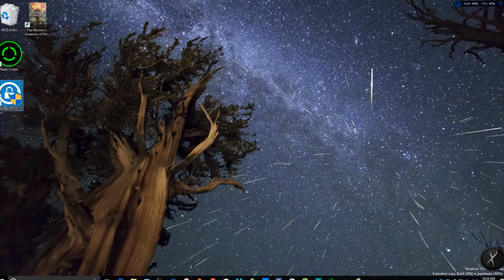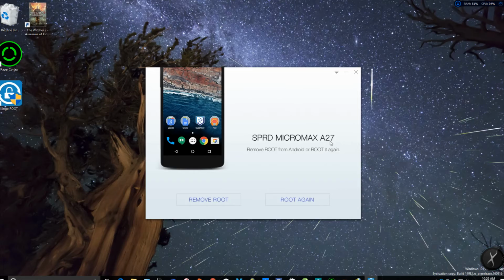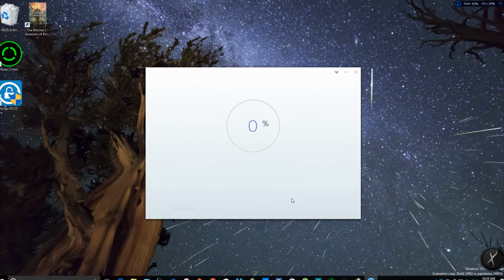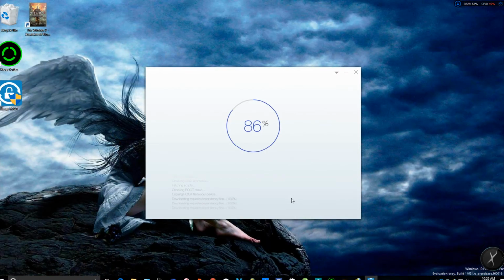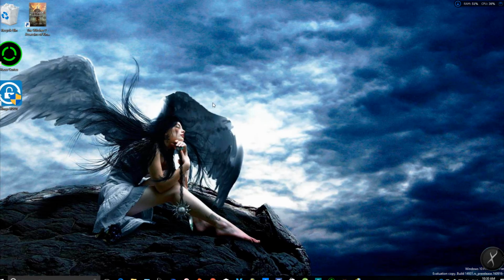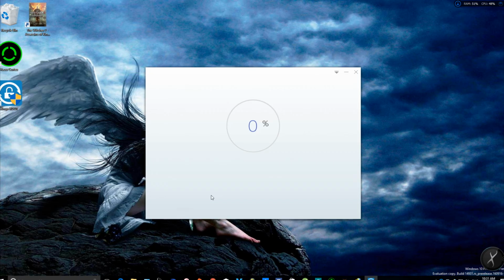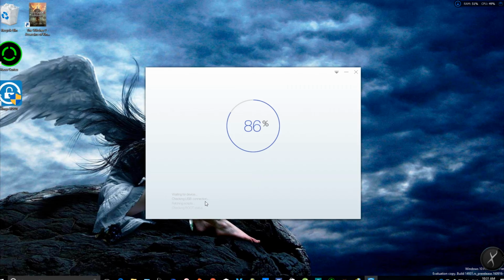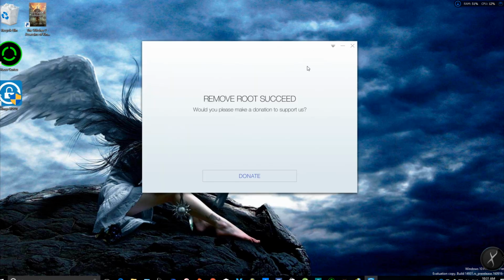How to Root/Unroot any Android Phone with a SINGLE CLICK !